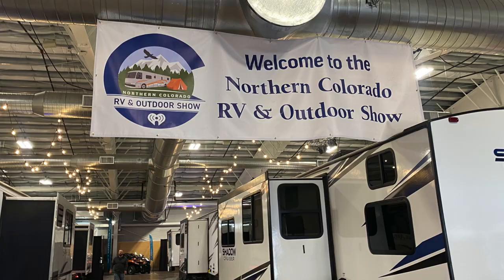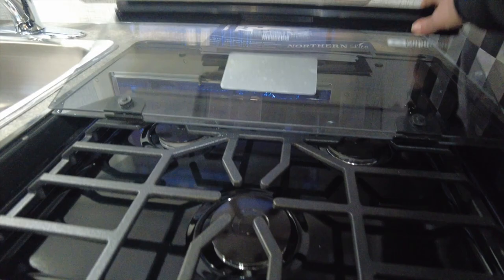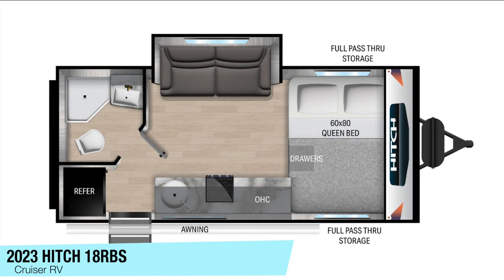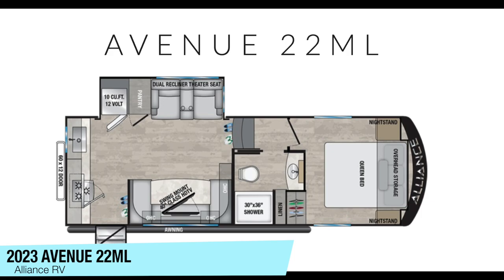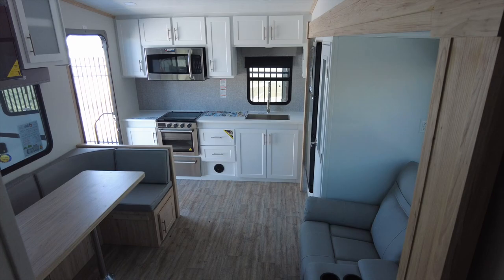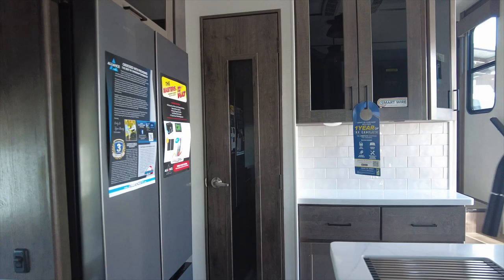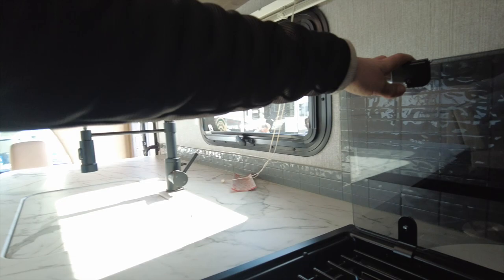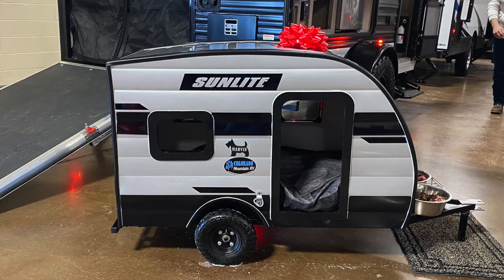RV Tours: 2023 Northern Colorado RV & Outdoor Show in Loveland, CO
We visited the 2023 Northern Colorado RV & Outdoor show held at The Ranch Events Complex in Loveland, CO. Admission and parking are free. Here’s a link for more information about the show

We got to see many new 2023 RVs including truck campers, travel trailers, 5th wheels, and Class C Motorcoaches.

We toured the 2023 Real Lite SS-1608 Truck Camper, 2023 Northern Lite 10-2WB LE, 2023 Hitch 18RBS, 2023 Avenue 22ML, 2022 Valor 41V15, 2023 Phantom 31P, and 2023 Geneva 22VA.

Have you visited an RV show this year?  Are there any new models that you liked?  Let us know which RV you liked best.

📖 Chapters:
0:00 Intro
0:23 Truck Campers
4:20 Travel Trailers
6:25 5th Wheels
11:42 Class C Motorcoaches

ℹ️ If you are interested in any of the models shown today, checkout the websites to compare all models from these brands.
- 2023 Real Lite SS-1608 Truck Camper